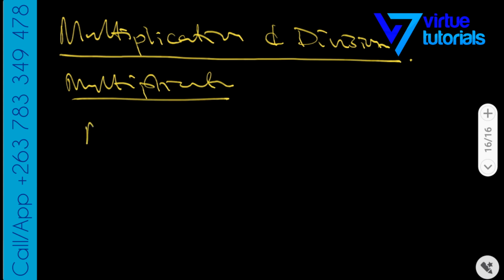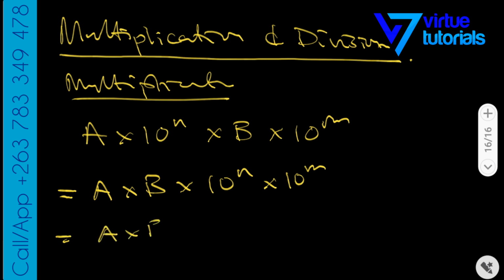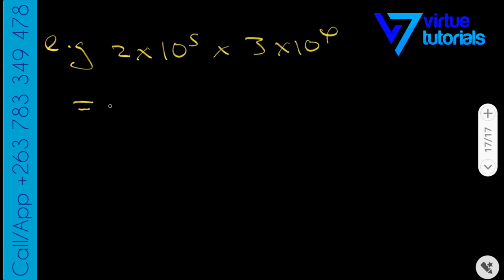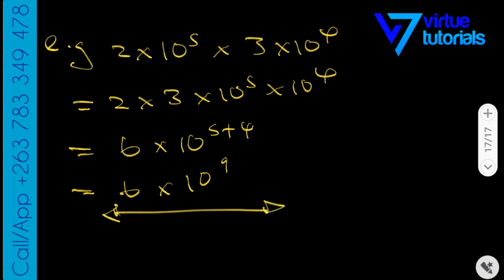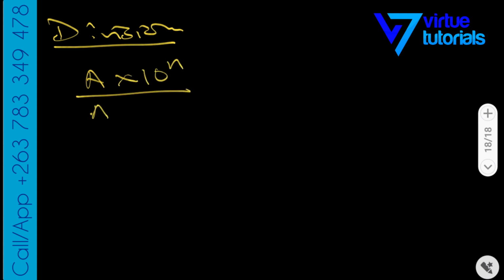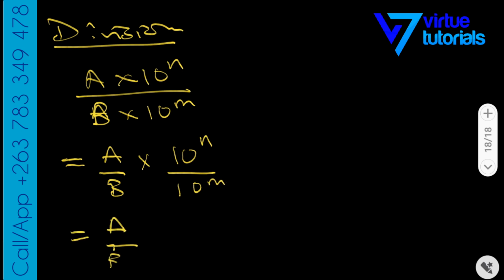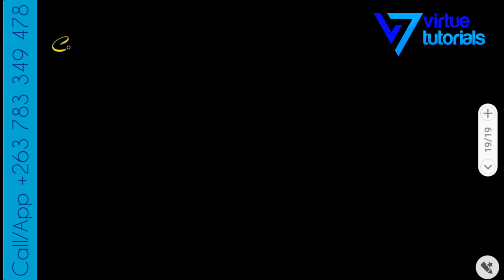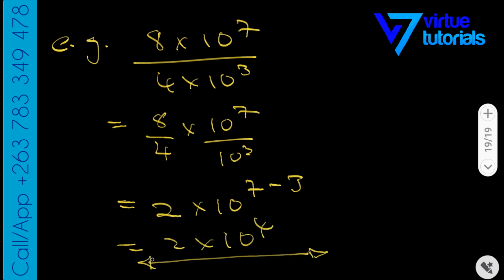Standard Form 3 of 4